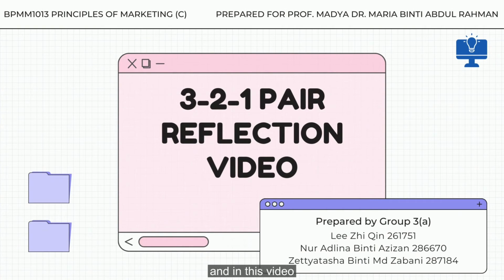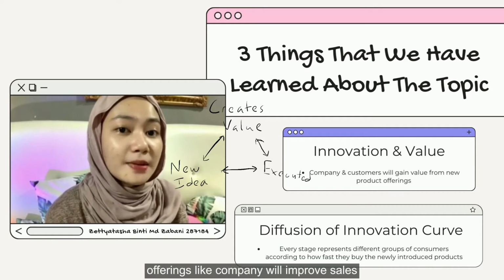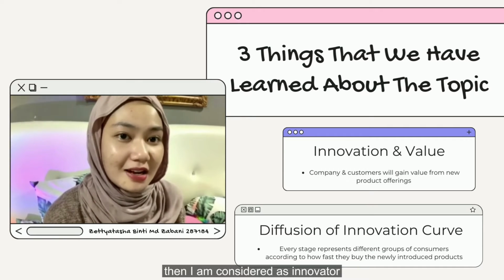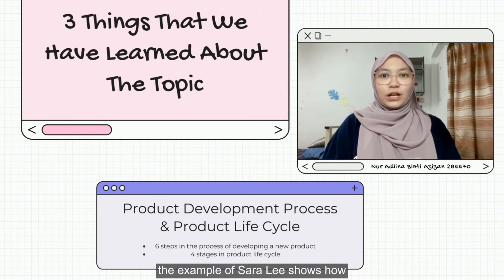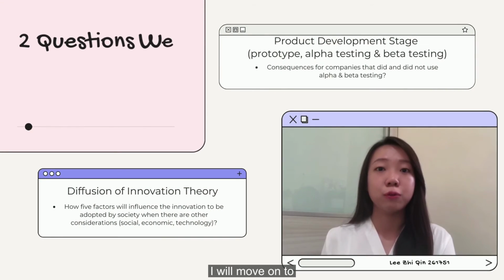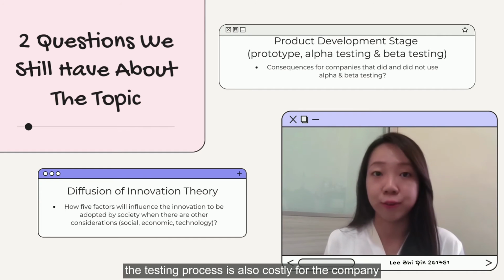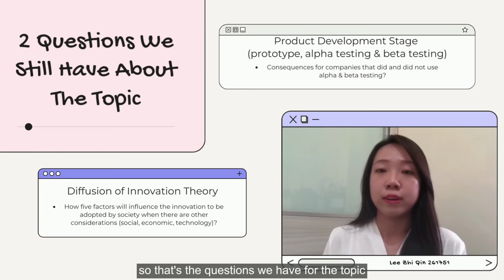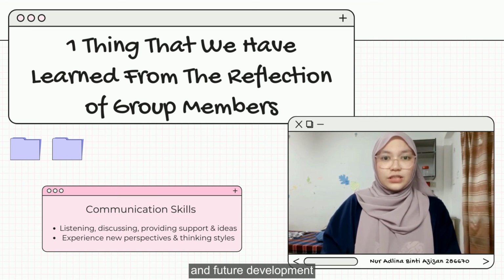BPMM1013 (C) 3-2-1 Reflection Video Group 3(a)